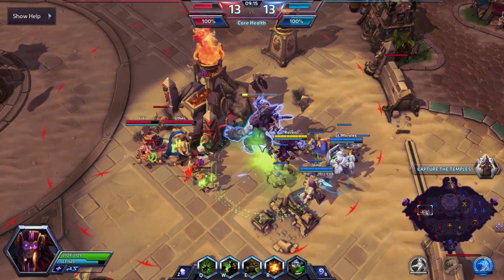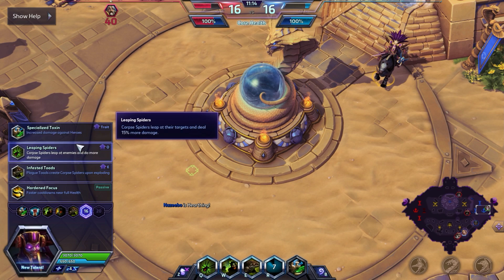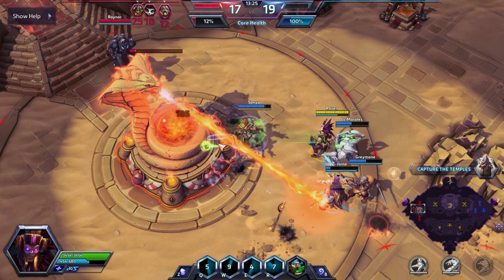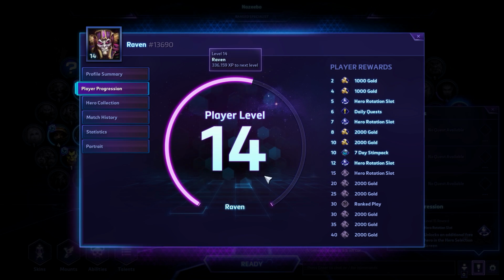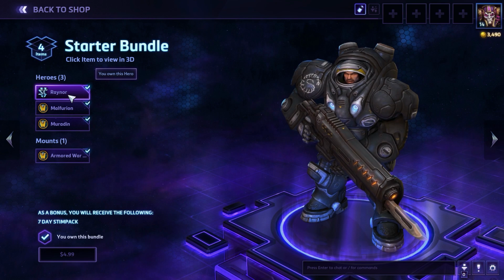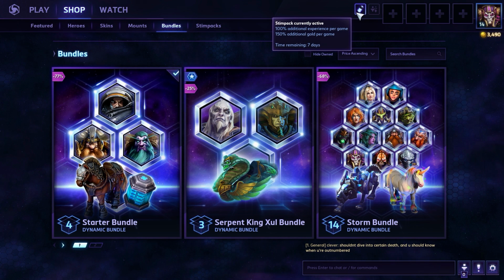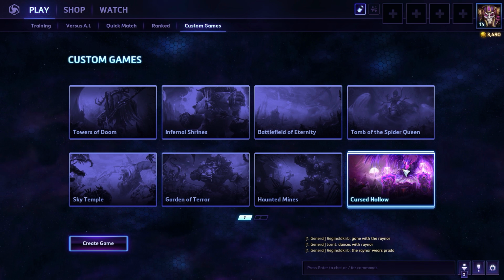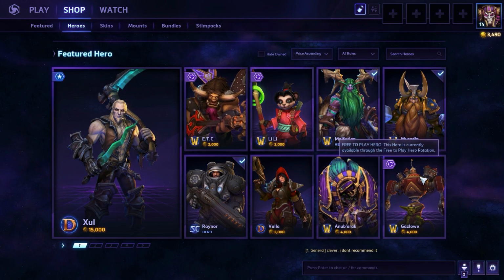Heroes of The Storm - Introduction - The Calm Before The Storm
Doing a intro video of Heroes of Storm before I start adding some videos to my channel, for those who aren't familiar with the game or MOBA games.

Heroes of the Storm (originally titled Blizzard DOTA and later changed to Blizzard All-Stars) is a multiplayer online battle arena video game developed and published by Blizzard Entertainment for Microsoft Windows and OS X. The game features heroes from Blizzard's franchises including Warcraft, Diablo, StarCraft, The Lost Vikings, and Overwatch. The game uses both free-to-play and freemium models and is supported by micropayments, which can be used to purchase heroes, visual alterations for the heroes in the game and mounts. Blizzard does not call the game a "multiplayer online battle arena" or an "action real-time strategy" because they feel it is something different with a broader playstyle; they refer to it as an online "hero brawler".

Download link to Heroes of The Storm

My PC specs:

Graphics:    Nvidia Geforce GTX 950 FTW (2GB Memory)
Main Drive:  Western Digital Black Edition (1TB)
Monitor:     Acer 1920X1080 (60HZ)